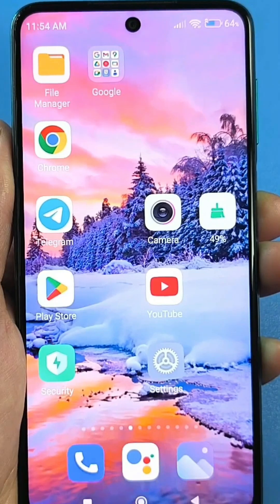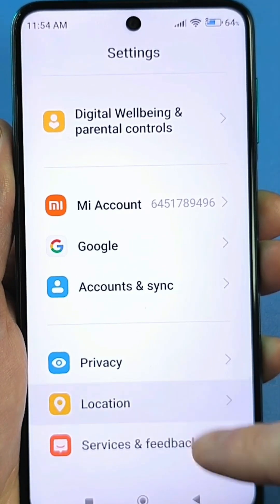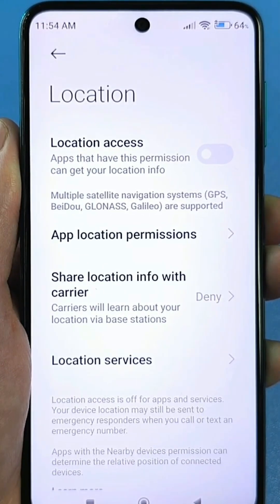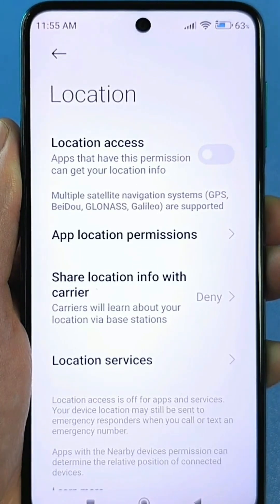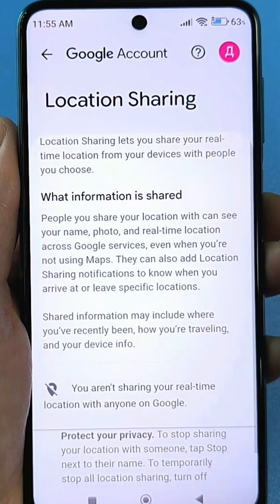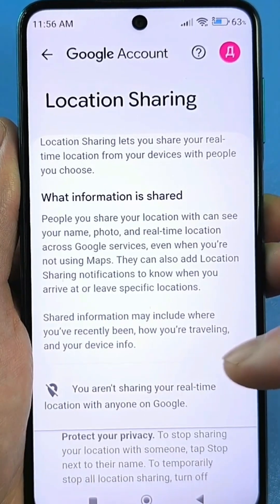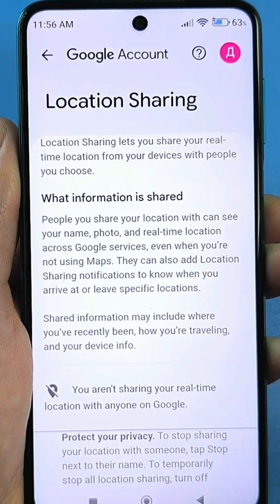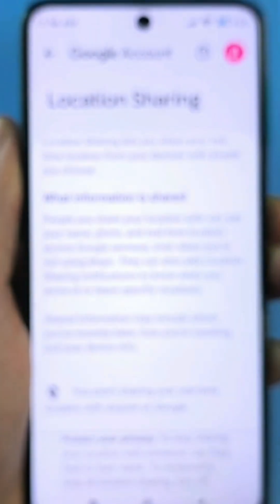Turn Off Android Tracking Before It's Too Late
We all want the highest level of privacy on our smartphones, so they're not tracked by other apps or shared without permission. This video shows you how to manage your location settings and app permissions to prevent unwanted tracking and data sharing. Learn valuable privacy tips and utilize the permission manager to maintain control over your digital privacy and ensure android tracking protection.Your Smartphone Is Selling Your Location | Here's Why.DANGEROUS Default Settings Exposing Your Location Right Now.Apps Are Watching You | Android Location Privacy Settings.Turn Off Android Tracking Before It's Too Late.The Android Privacy Settings You MUST Turn Off Now.location permissions,privacy tips,location services,app permissions,digital privacy,how to change location permissions android,permissions,How to disable tracking on Android,how to disable tracking on a phone,how to disable tracking on a smartphone,how to disable tracking on an iPhone,android settings to turn off,android phone tapping,how to disable tapped phone,how to disable tracking on android,android phone spying on me,how to stop tracking on android